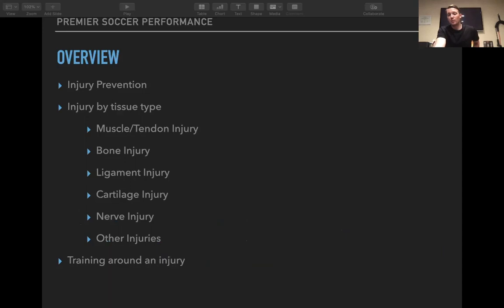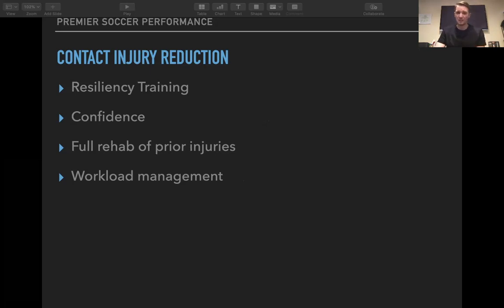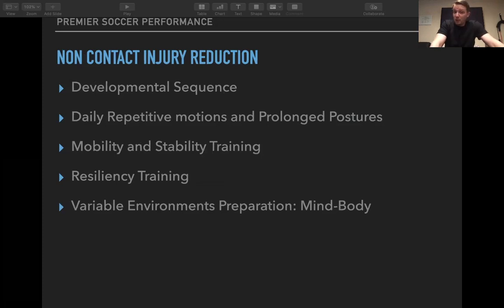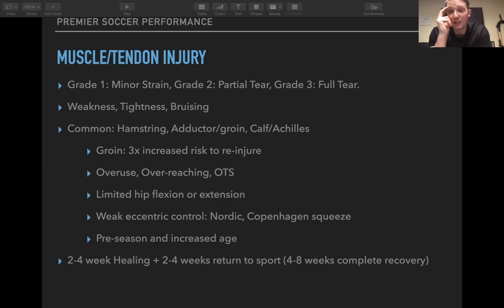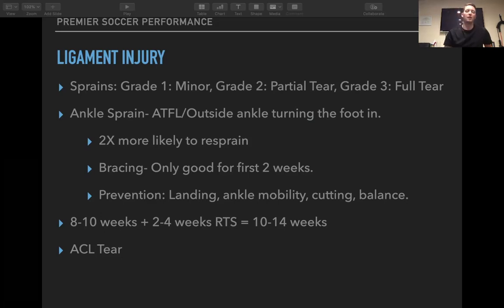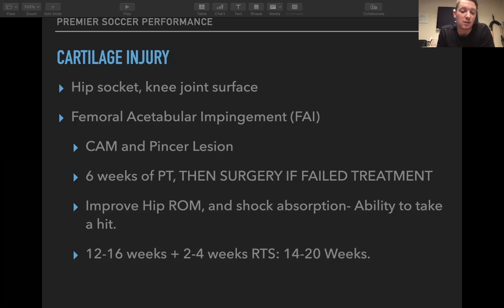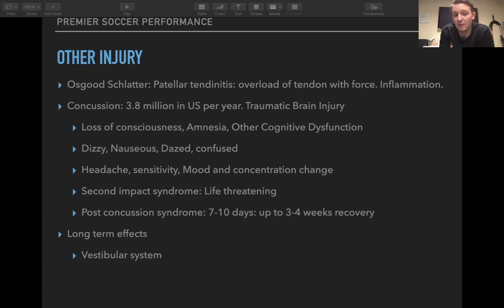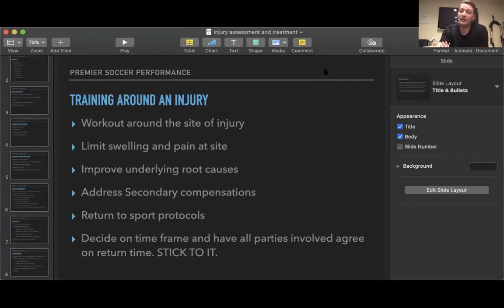Injury Prevention 101